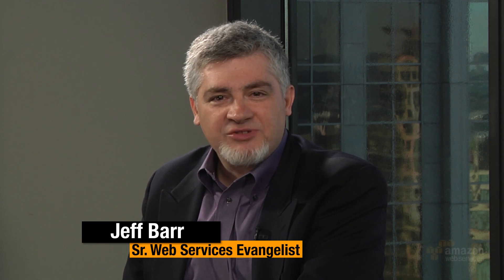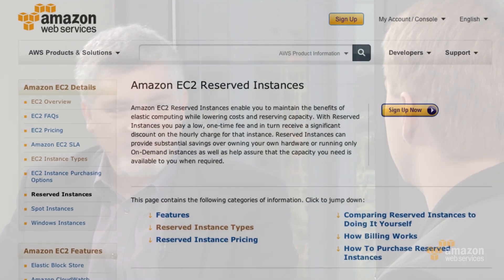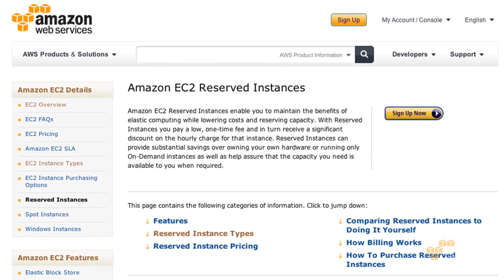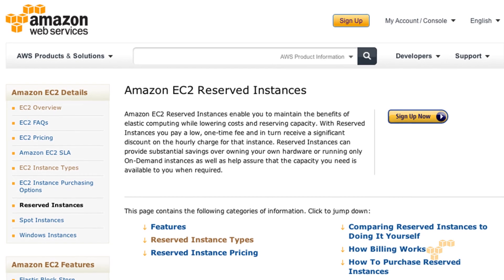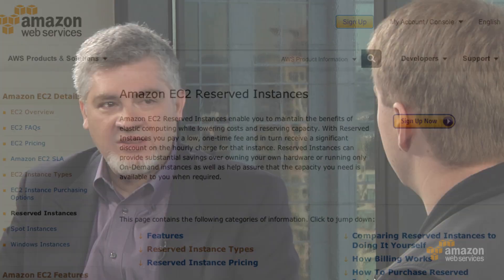Amazon EC2 Reserved Instance Marketplace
Dave Award announces the EC2 Reserved Instance Marketplace. AWS customers can now buy and sell reserved instances as their needs change.